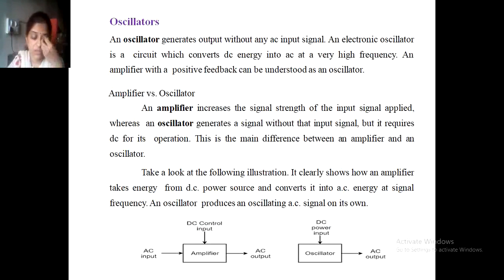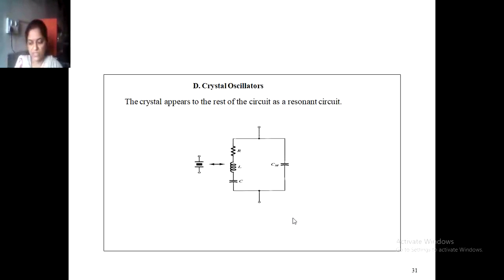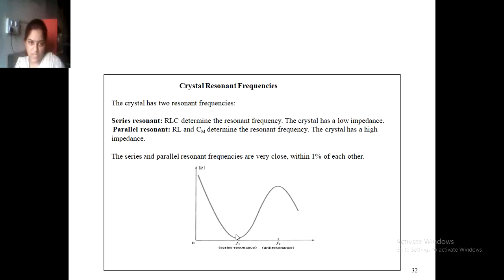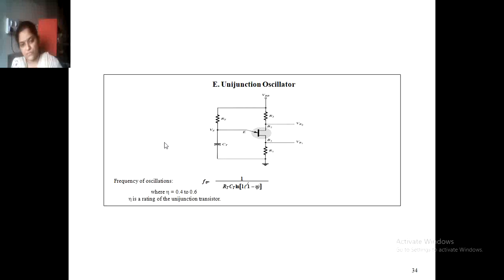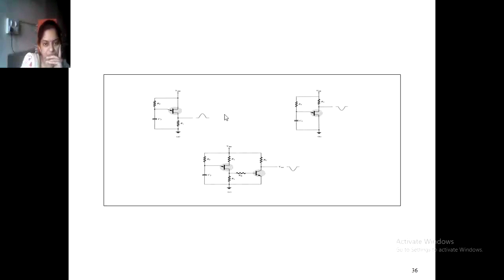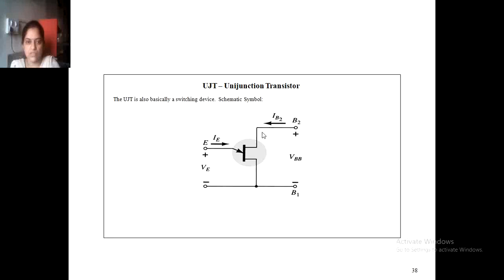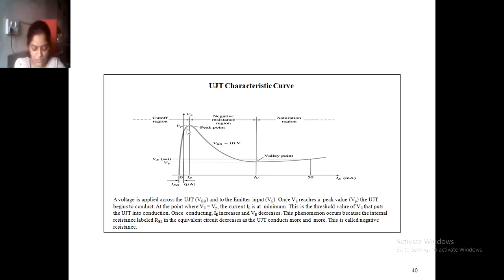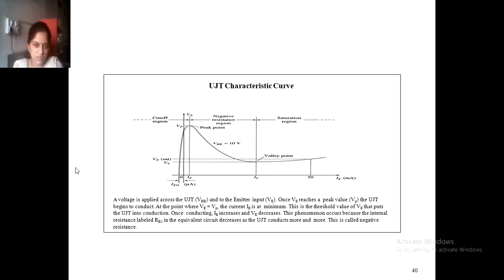Unit No 4 Lecture No 35 Oscillators by Madhuri Mulik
Crystal Oscillators
Relaxation Oscillators